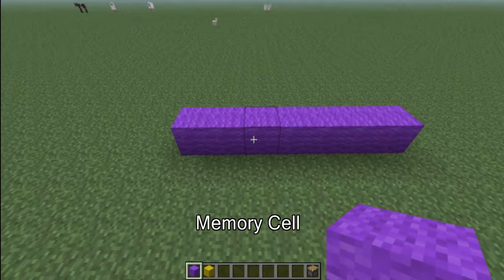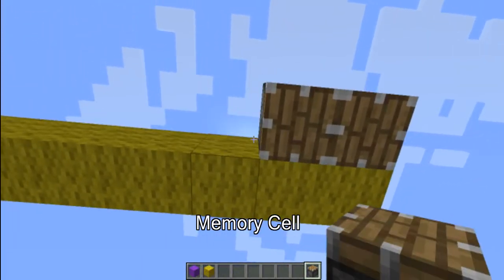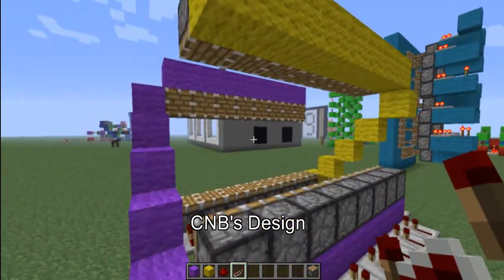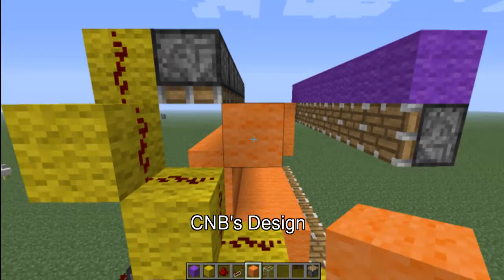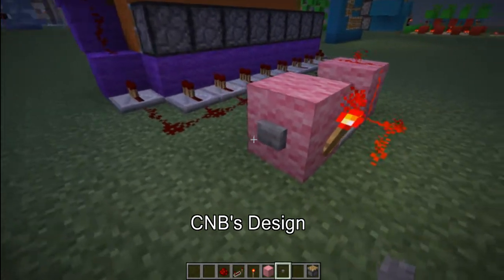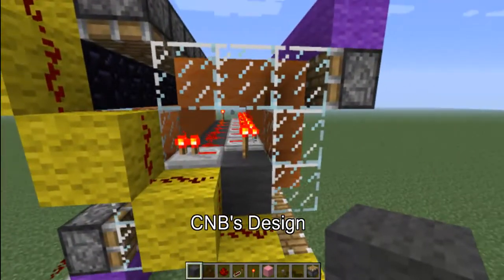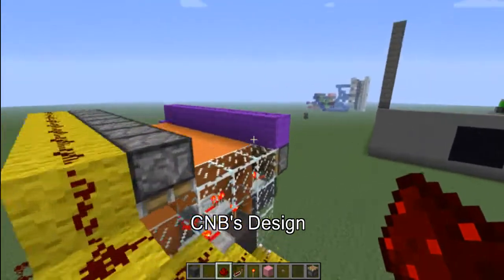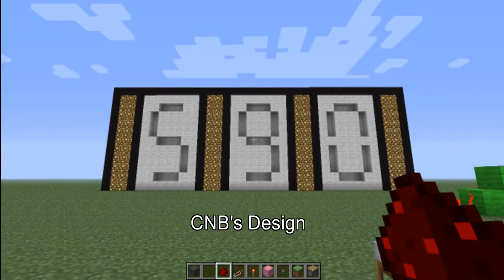Playing with Redstone [04] Memory Cell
Hey everyone make sure you like the video for more redstone!